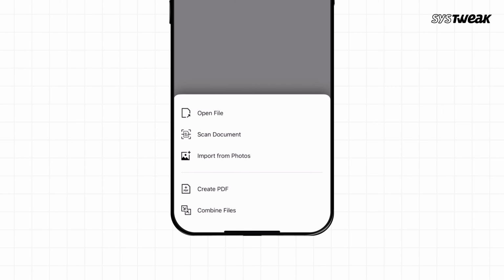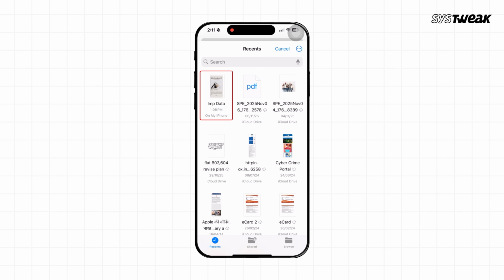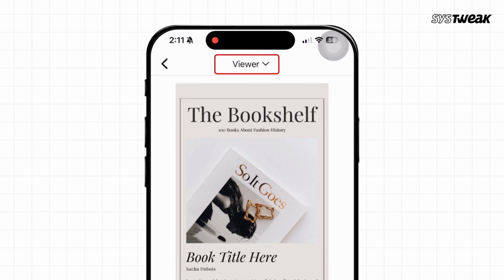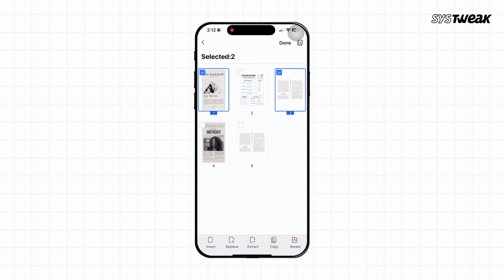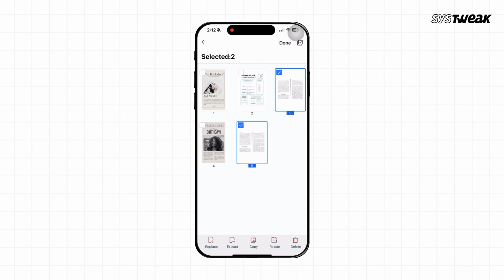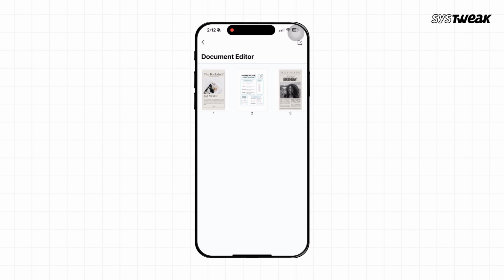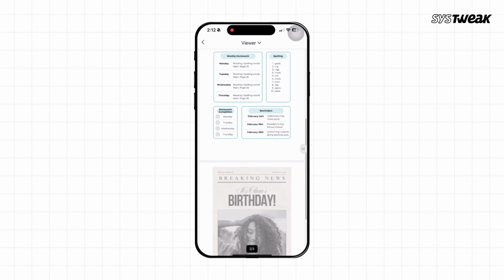How to Remove or Delete PDF Pages on iPhone (Free & Easy!)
Is your PDF too long or contains unwanted pages? In this video, I’ll show you how to remove or delete PDF pages on iPhone easily using built-in tools and free apps. Whether you want to delete one page, multiple pages, or rearrange your PDF, this quick tutorial covers everything step-by-step. Learn the easiest way to edit PDF files on iPhone, delete pages, save the updated PDF, and share it instantly. If you’e looking for a simple and fast method for PDF page removal, PDF editing on iPhone, PDF tools for iOS, this video will help you get it done in seconds!